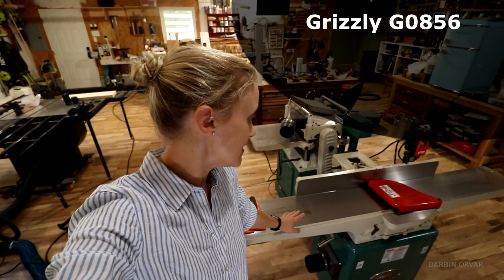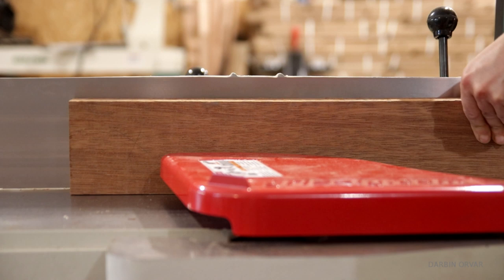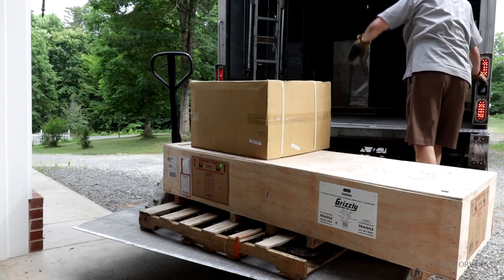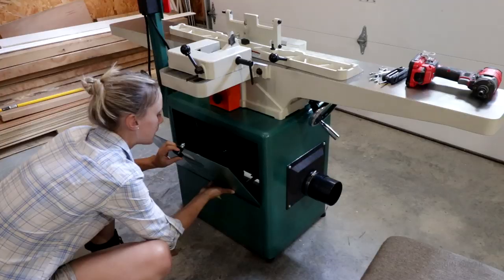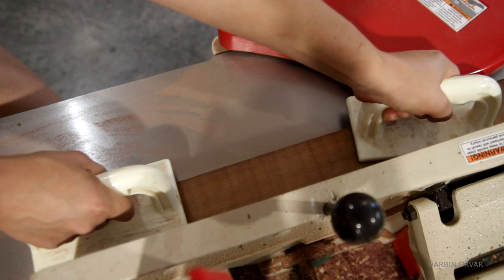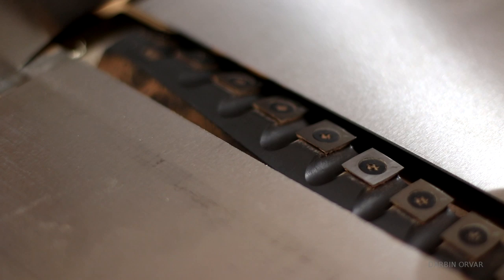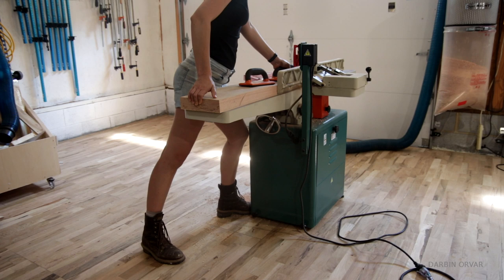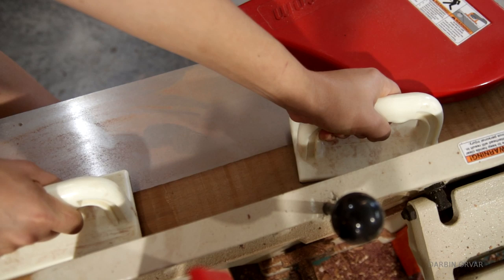What's The Difference Between Jointer & Planer? My Grizzly G0856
I've got a new jointer and in this video I unbox, go over the features and my experience with it so far + go over the difference between a jointer & a planer.

Mailing Address:
Darbin Orvar